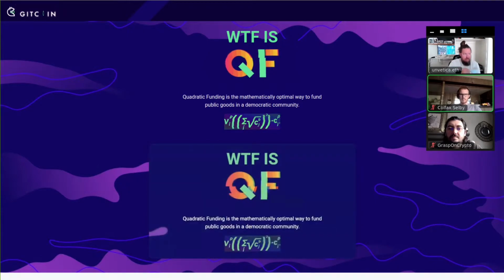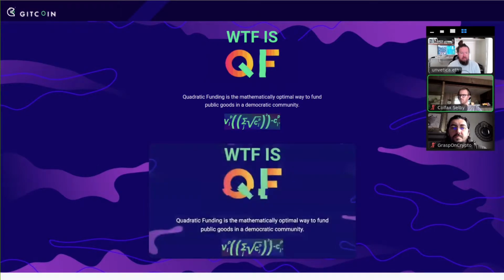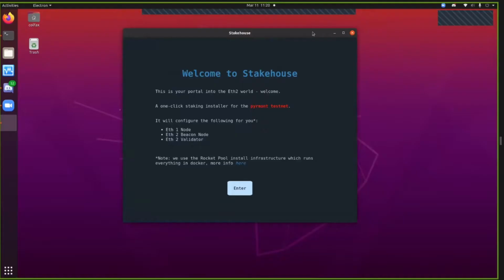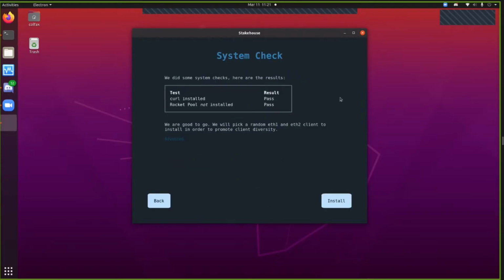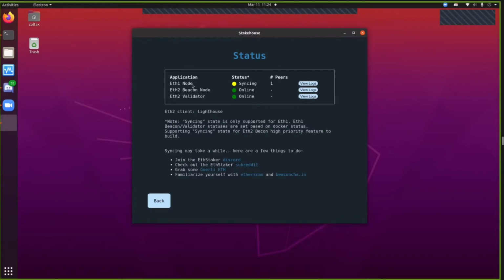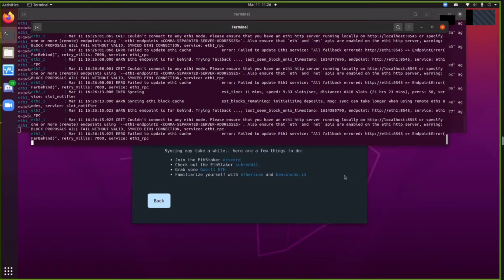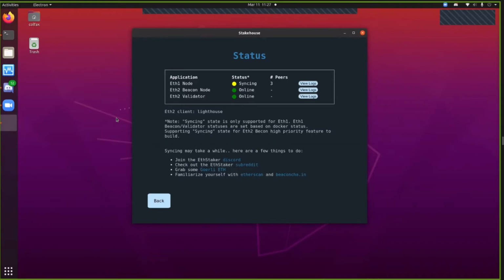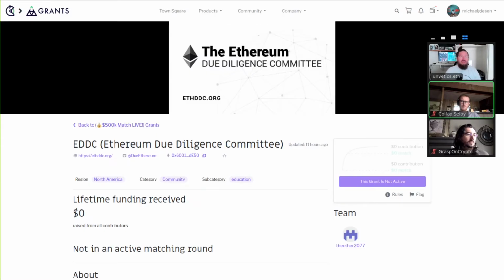Unvetica & ETHStaker GitCoin Grants: What are they and how to fund them.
Unvetica, Colfax, and GraspOnCrypo discuss GitCoin Grant Round 9. Specifically showcasing the Stakehouse 1-click installer for validators, Ethereum Due Diligence Committee, Studymaster Platform, and more!

About STAKEHOUSE
We are a group of EthStaker community members building a one-click installer and other tools to lower the technical bar to staking on Ethereum 2.  See below for more info on our goals and vision.

Ethereum Due Diligence Committee (EDDC)

About EDDC
The Ethereum Due Diligence Project aims to build a trustworthy and impartial source of information about the characteristics and security of services in the Ethereum Ecosystem. Our initial objective is to provide a comprehensive list of all staking pool options for users having less than 32 ETH, along with a checklist of the basic characteristics of these options.

About Studymaster
The Ethereum Studymaster Platform was created by the ETHStaker Community as a means to help newcomers understand Ethereum 2.0 Serenity. It was a 10-week course where each week required a 'student' to read an article, then pass a quiz based on that article with a 70% or above.

If you completed all 10 weeks and passed all of your quizzes you received an exclusive Ethereum Studymaster POAP. The Ethereum Studymaster Platform has shown incredible growth and is in need of additional resources to help it mature to the next level.

The Ethereum Studymaster Platform is driven by student curiosity, and fueled by POAP. For each course completed you will be able to prove beyond a shadow of a doubt that you not only finished a course but are also competent on the subject matter with your exclusive POAP.

About ETHStaker
The home for Ethereum staking guides, educational content, and technical support.

About POAP
POAP - short for Proof of Attendance Protocol - provides event nomads with a way to verify their attendance through collecting digital badges, all of which live onchain. Each badge is unique, meaning that the only way to claim one is to physically (or digitally) receive it at the event.

For those of you who love to flex all the Ethereum events you’ve attended over the past year, POAP is your ticket for ultimate crypto clout.